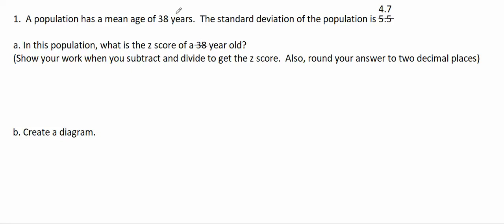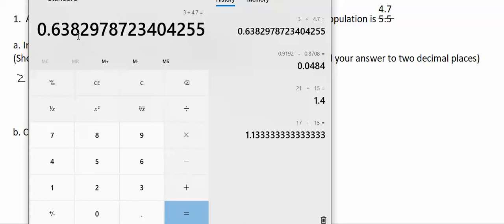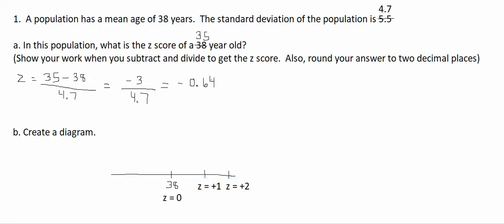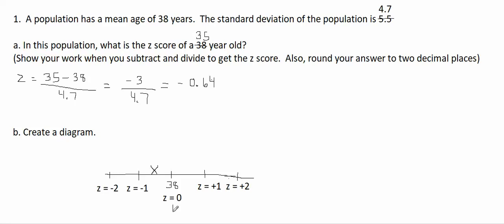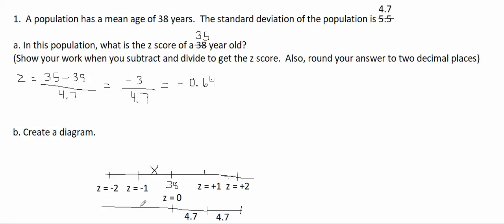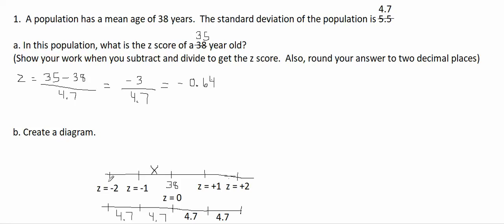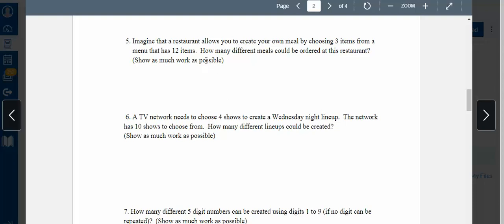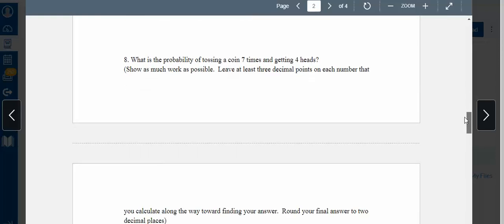Homework 6 video